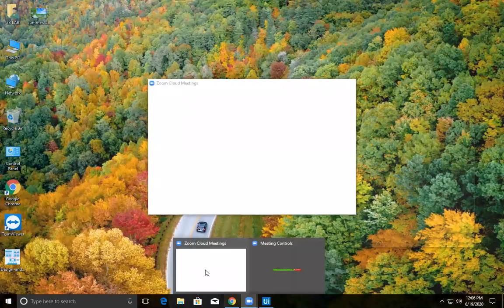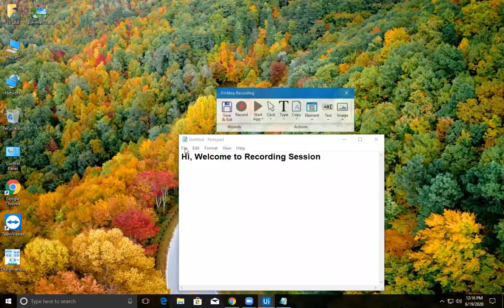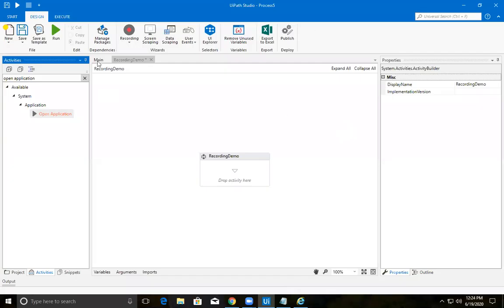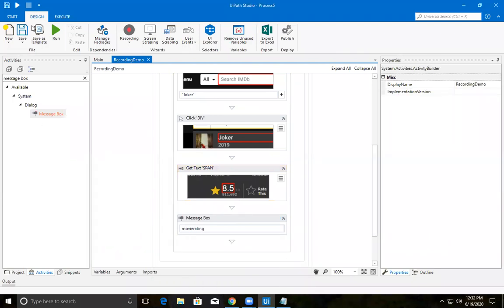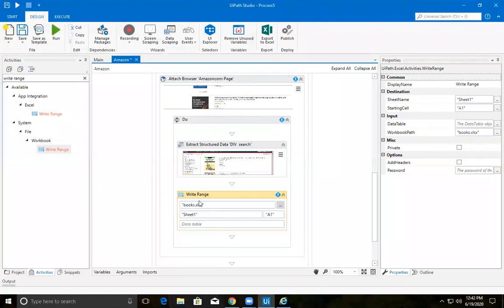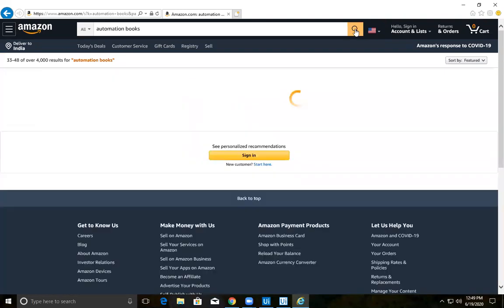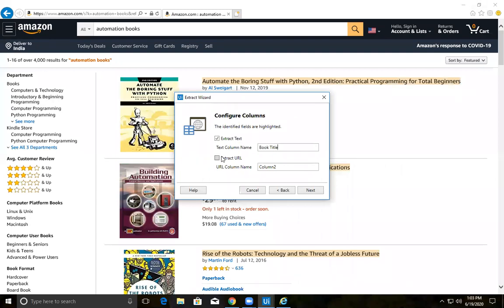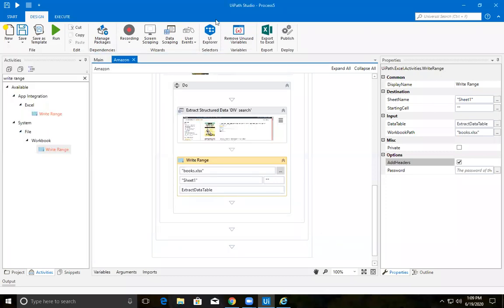GVP_RPA & Development Session_5_19/06/2020